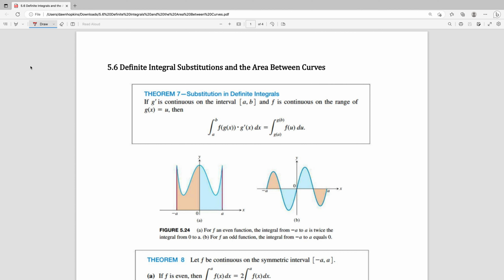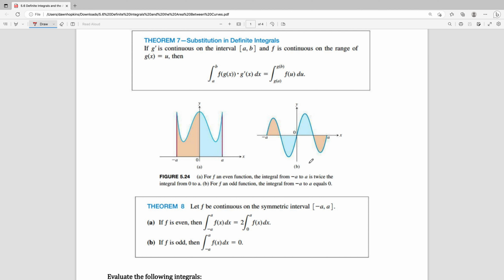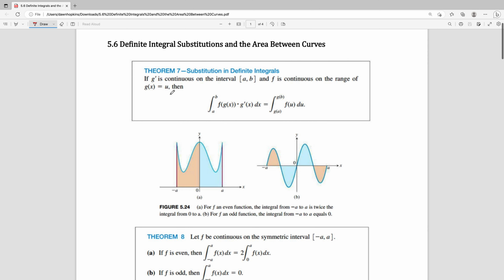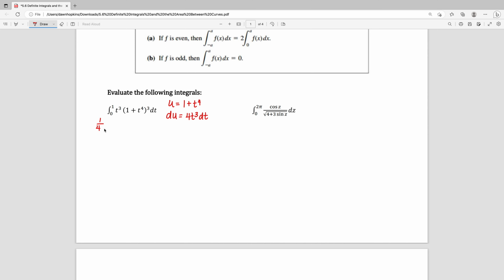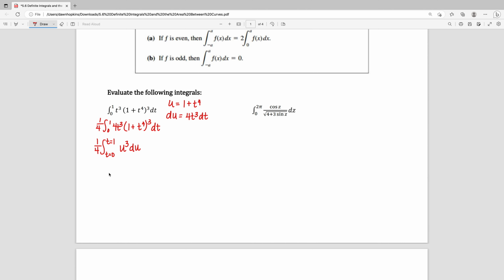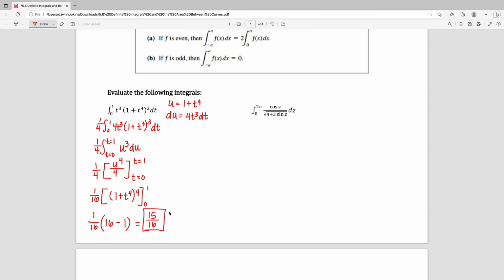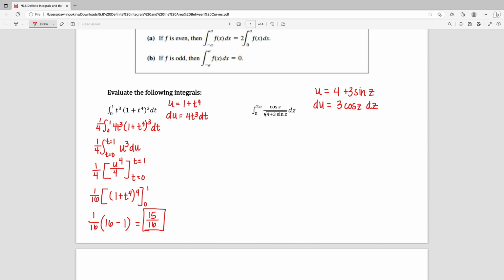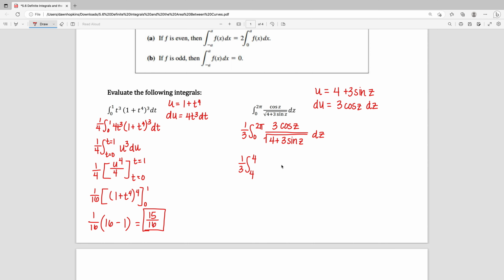5 6 Notes, Part 1